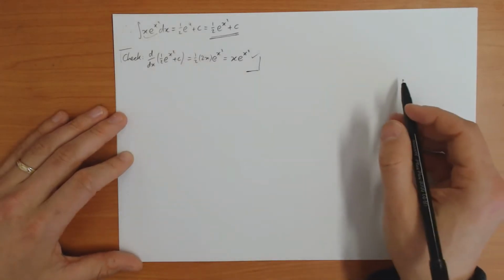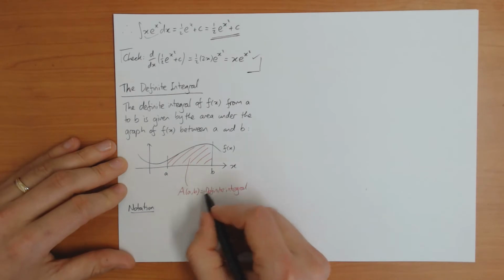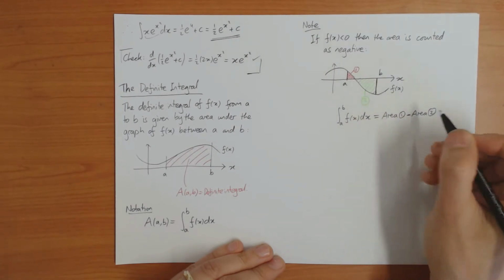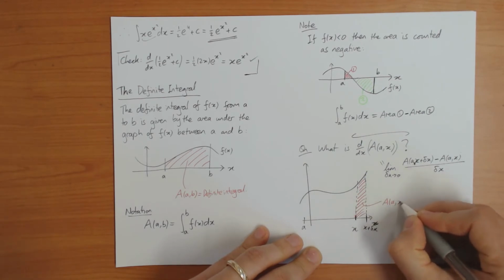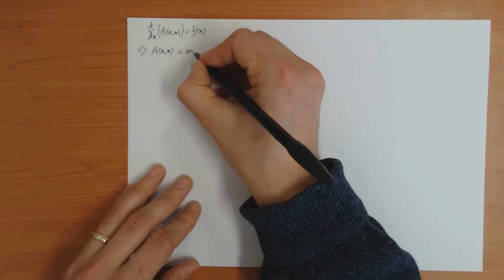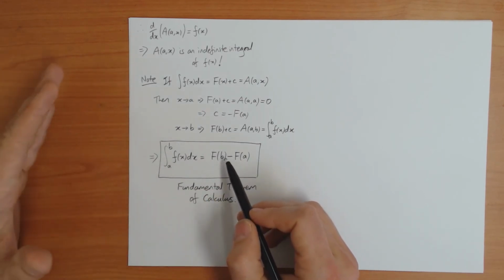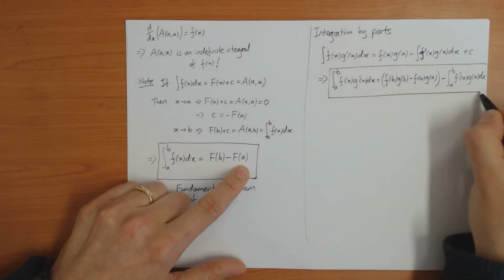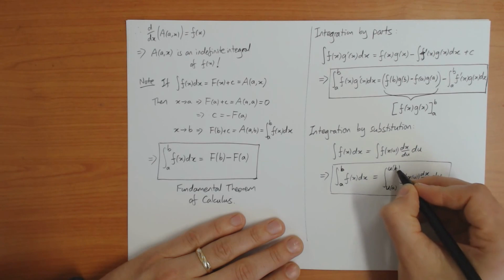4b) The definite integral and the Fundamental Theorem of Calculus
This video includes:
-- Definition of the definite integral (0:00)
-- Relationship of definite and indefinite integrals (4:18)
-- The Fundamental Theorem of Calculus (9:50)
-- Integration by parts and by substitution with the definite integral (10:58)